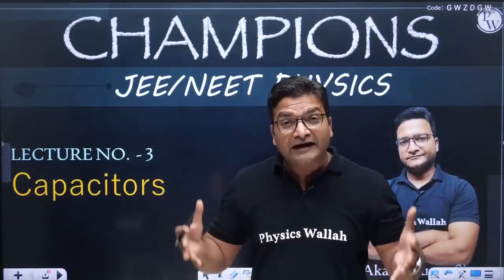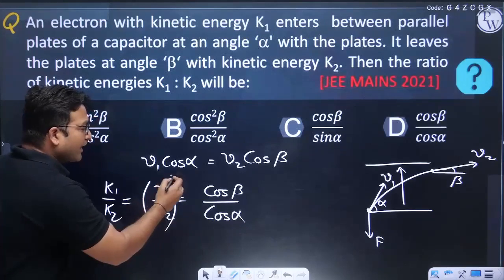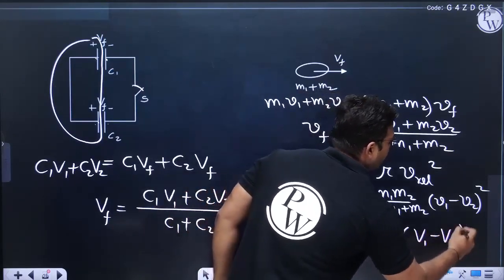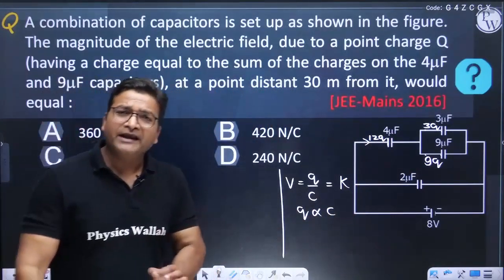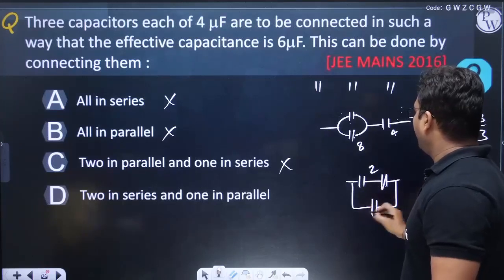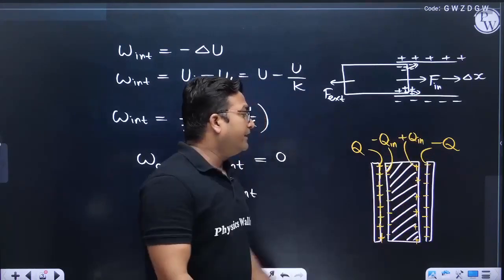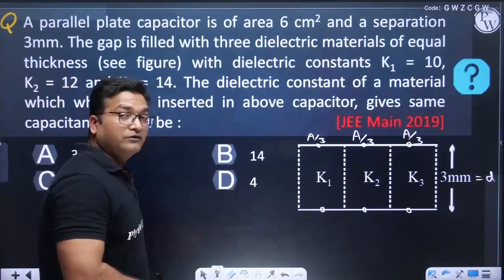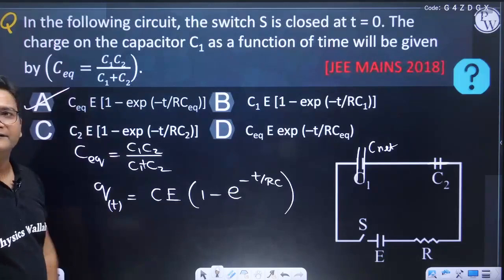Capacitors - One Shot Lecture | CHAMPIONS - JEE & NEET CRASH COURSE 2022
In this ongoing Champions-JEE/NEET Crash course, Akash Gupta sir of PhysicsWallah is explaining to you about Capacitors.

•        Capacity of single spherical conductor
•        Parallel Plate capacitor
•        Spherical capacitor
•        Cylindrical capacitor
•        Force between plates of Parallel plate capacitor
•        Energy stored in capacitor
•        Capacitor connected to cell
•        Charged capacitor connected to another capacitor
•        Kirchoff’s voltage law and current law in capacitors
•        RC Circuit in a steady state
•        Combination of Capacitors
•        Inserting a dielectric slab in capacitor
•        Transient state of RC circuit (Charging and discharging)
With some Previous year questions to make you more confident.

There are many other important topics of Physics that we are going to cover in upcoming videos of JEE/NEET 2022 exam.

🔴 Batch Details :-